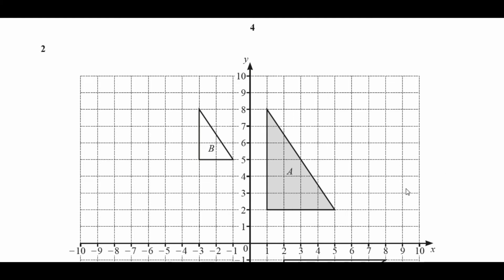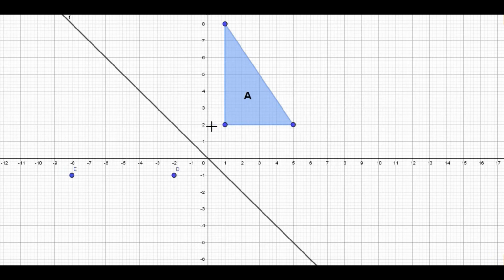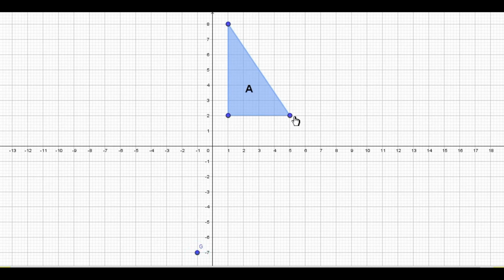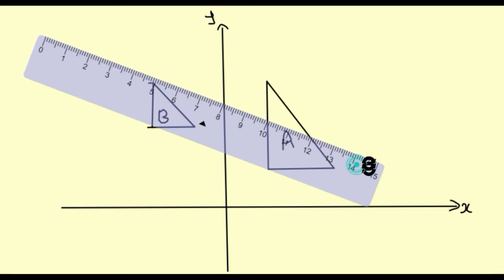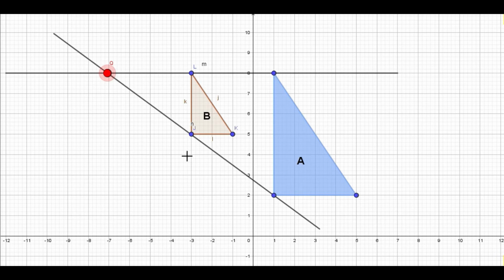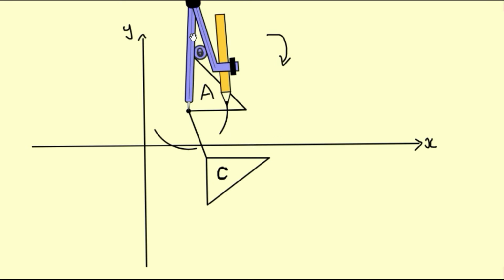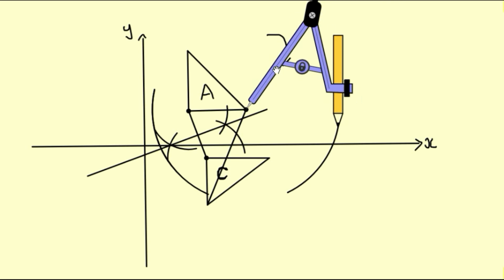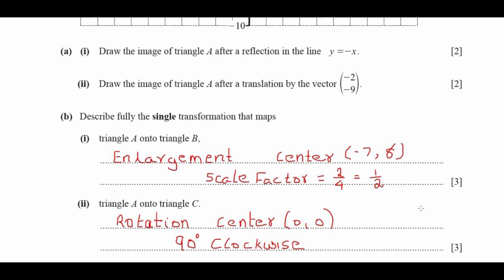Cambridge IGCSE Transformation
How to solve transformation questions